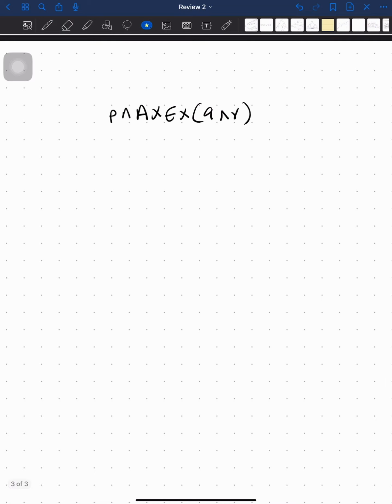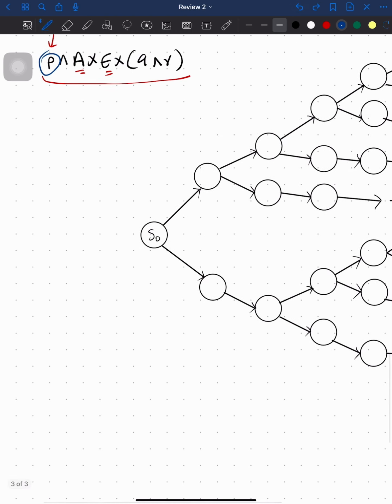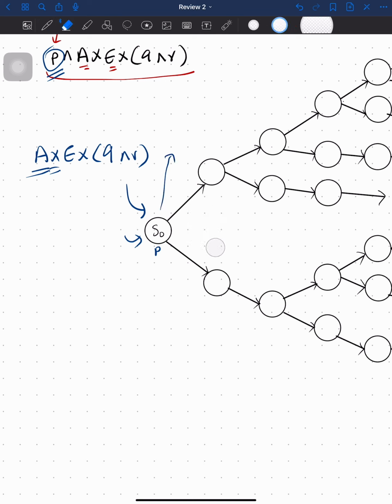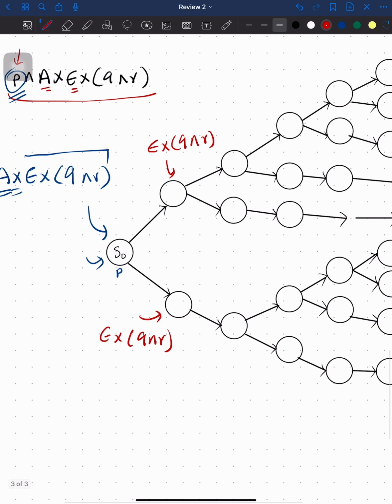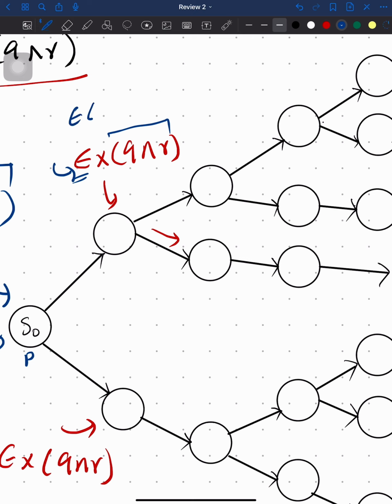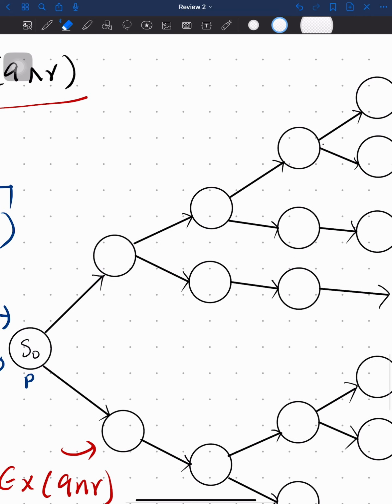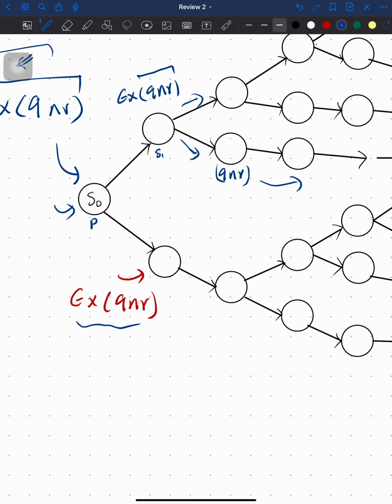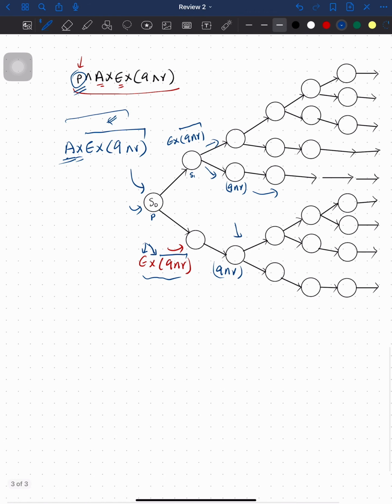Formal Verification Temporal Logic 2: Linear Temporal Logic